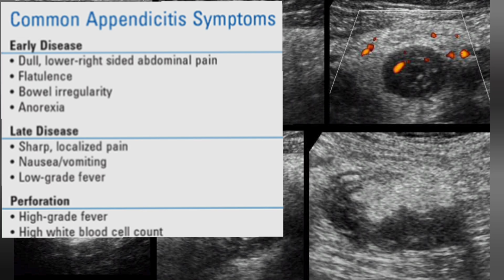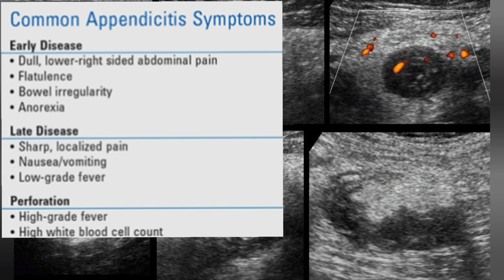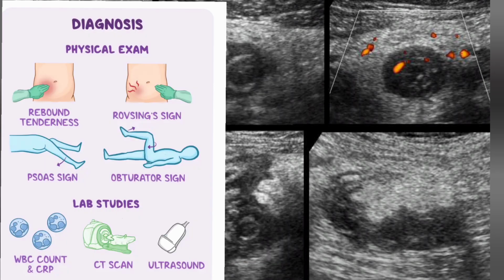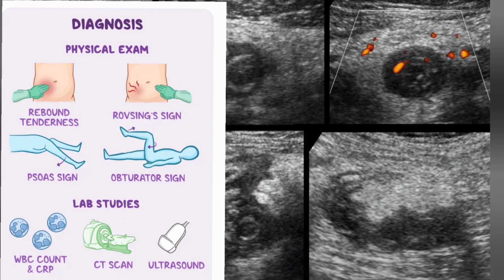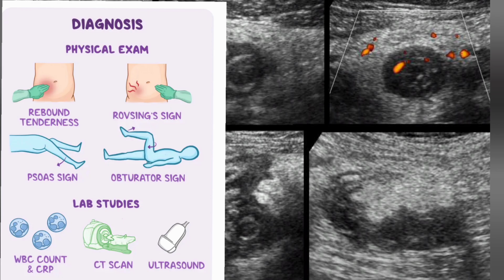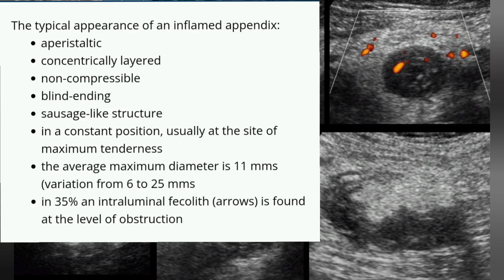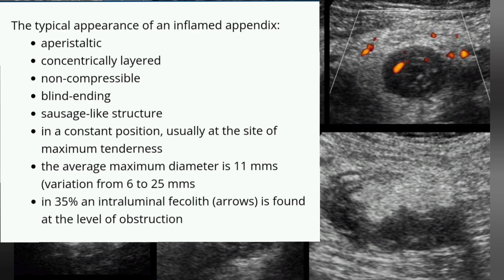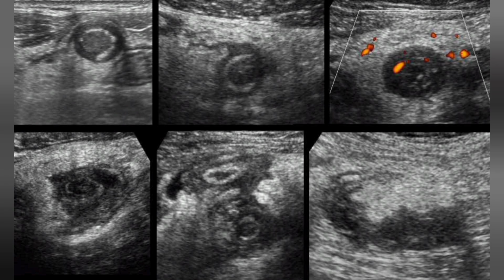Wahts are the Signs of Acute Appendicitis? ❤️Role of Ultrasound in Dx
What are the Signs of Acute Appendicitis on Ultrasound?❤️